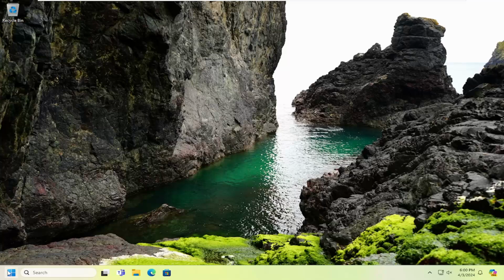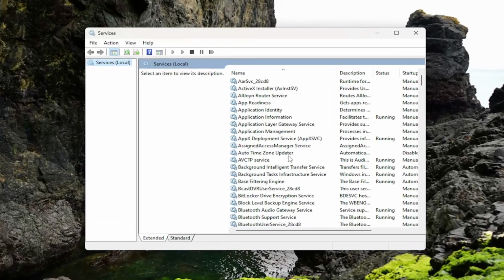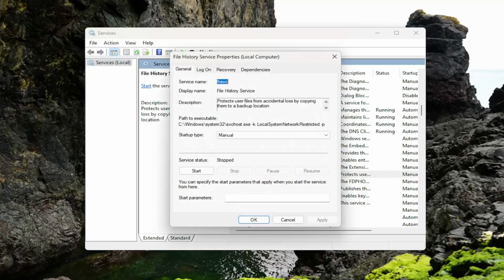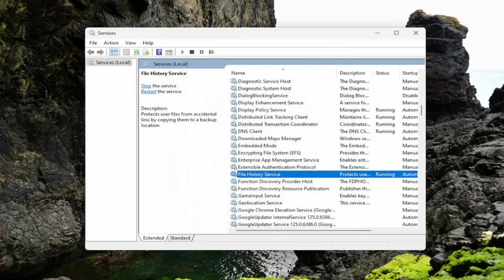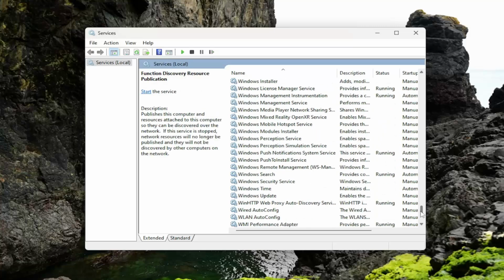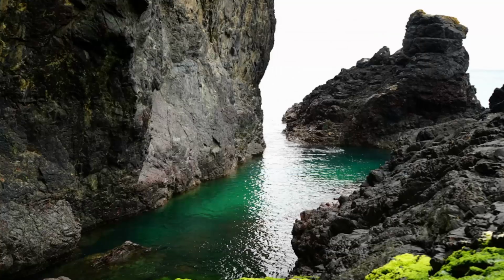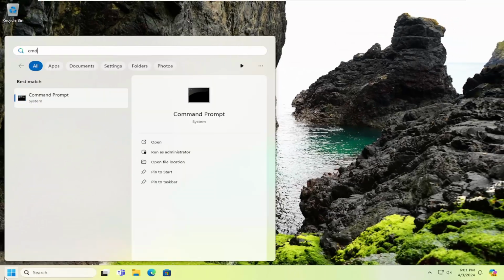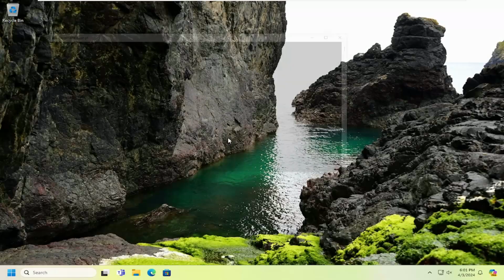Fix: ‘We Founds Errors in Your File History Settings’ Error in Windows 11/10 [Guide]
File History is a nifty feature on Windows that allows you to back up your important files and folders to an external drive. Although the feature works as expected most of the time, it can occasionally trouble you with errors like the “We found errors in your File History settings” on Windows.

how do you fix errors were detected while saving excel

When some users tried selecting the drive they were using to store their File History, an error popped up stopping them from accessing that drive. The error said – Reselect your File History driver, We found errors in your File History settings, Tap or click to reselect your drive. If you face this issue, this tutorial will help you.